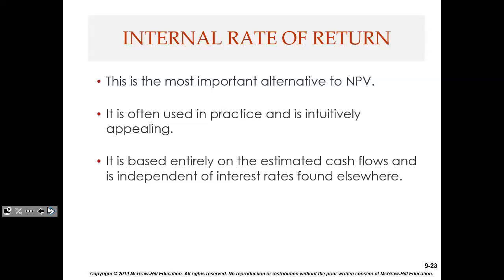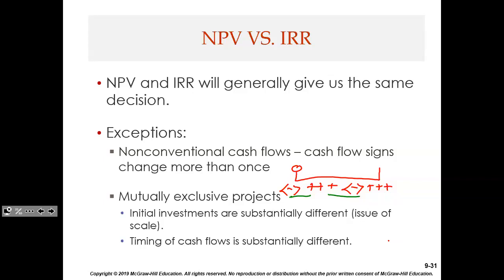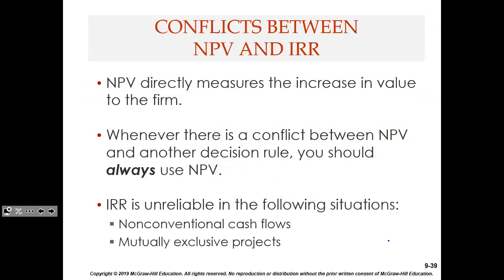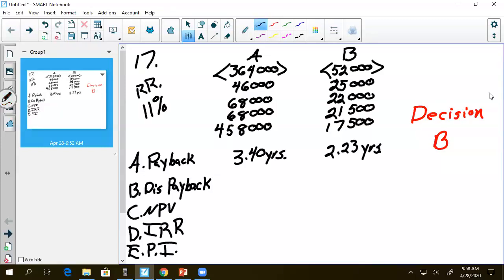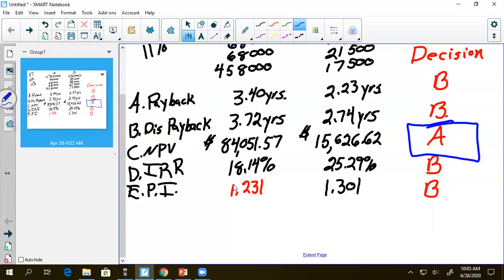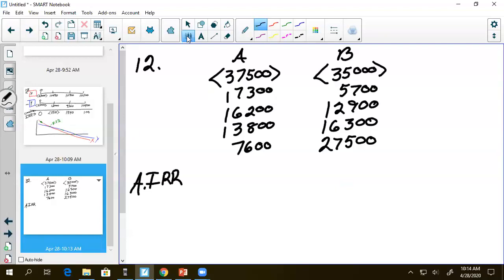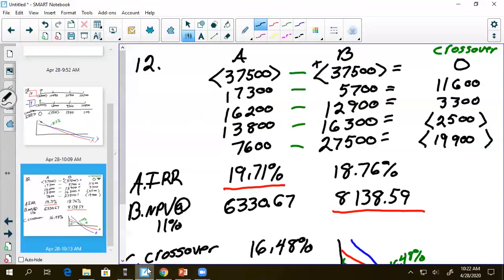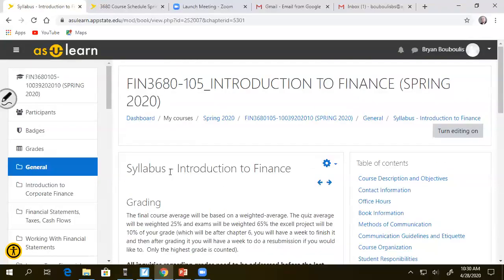Chapter 9 Internal Rate of Return and Problems